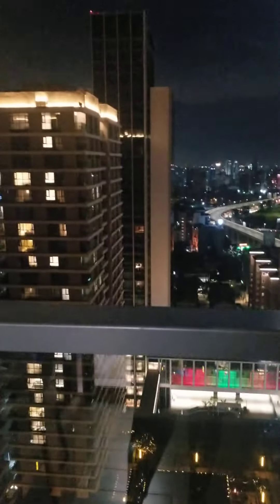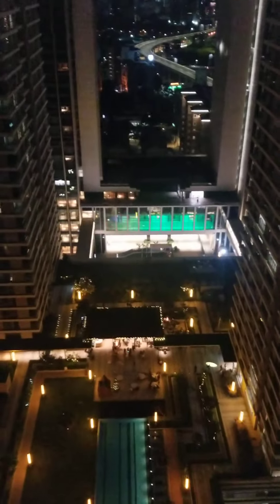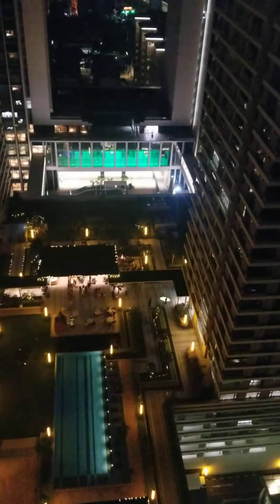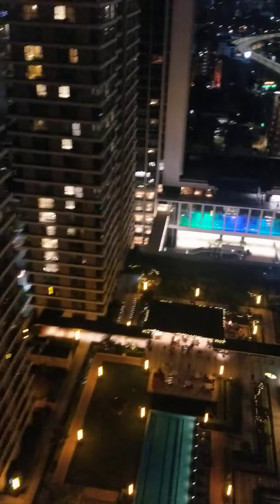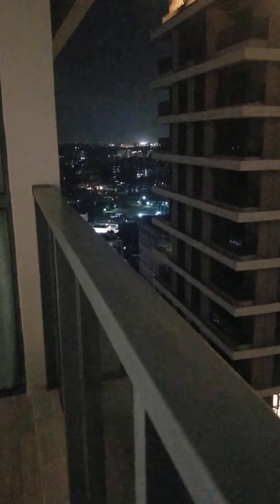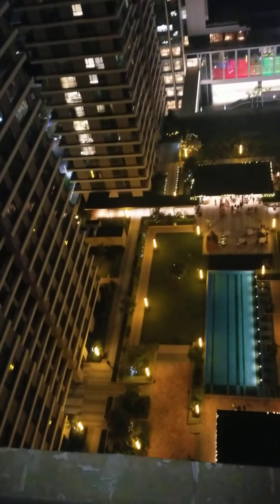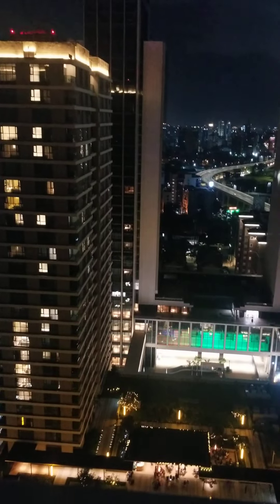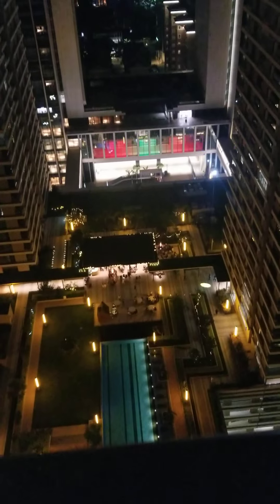New Year's Eve at Global Trade Centre (GTC) Nairobi, Kenya.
I have continued to enjoy my stay in Kenya. Very proud of my Country.